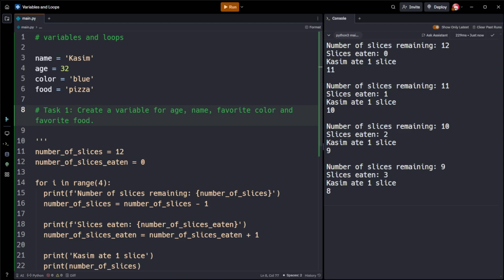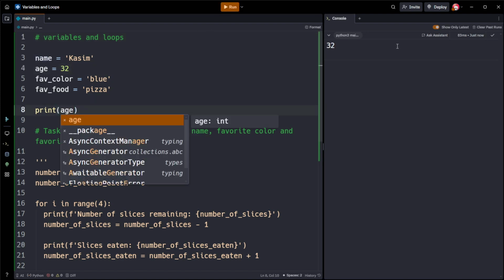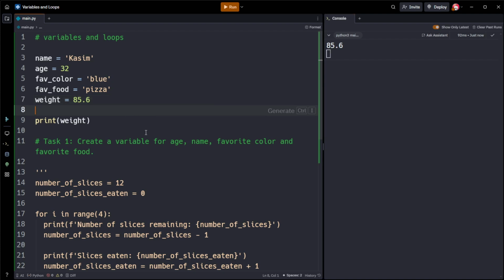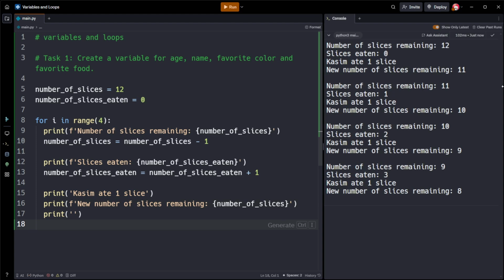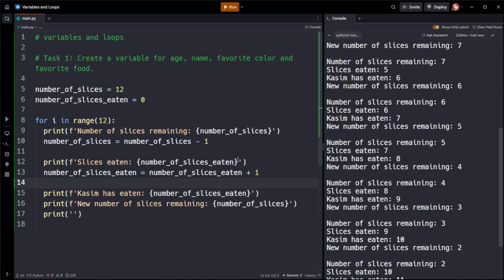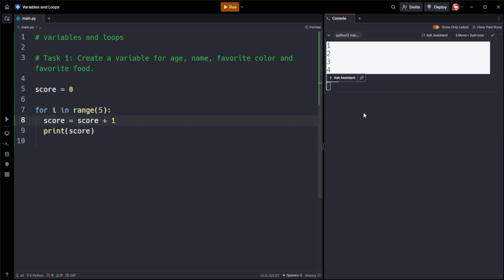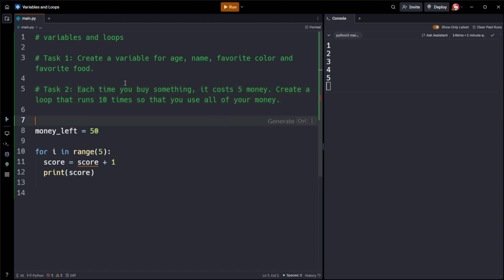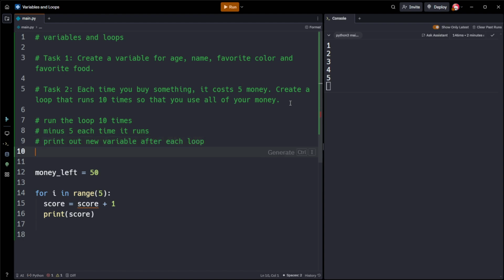Variables and Loops